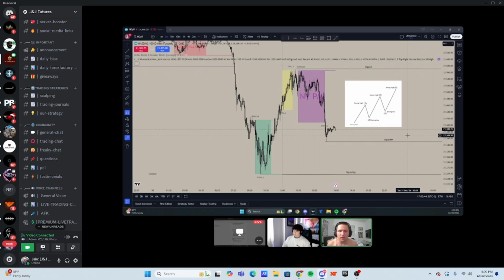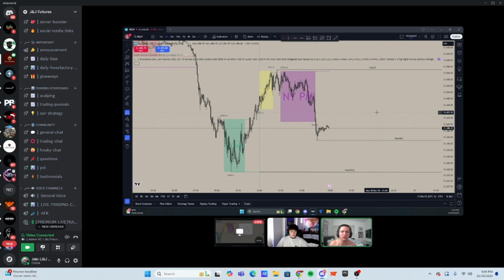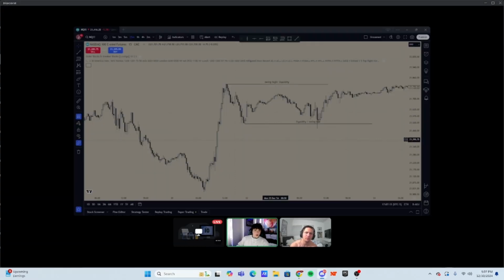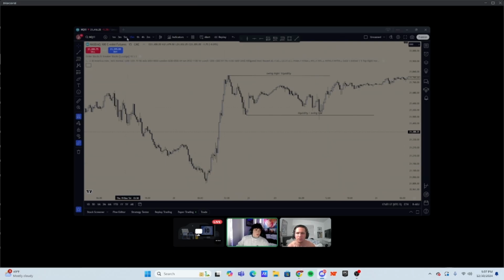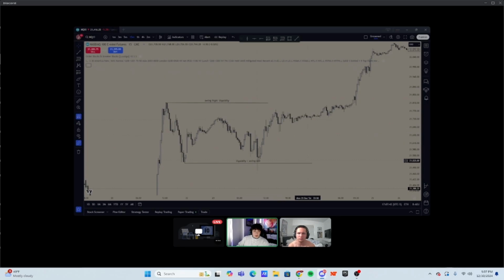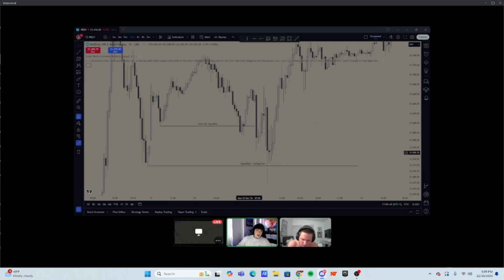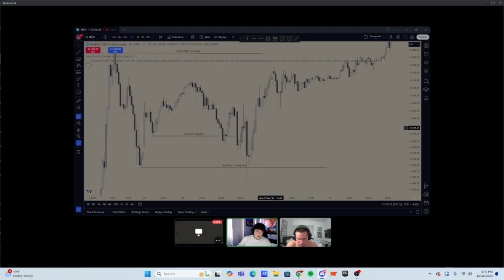J&J Futures Episode 7 - What is "Liquidity"??